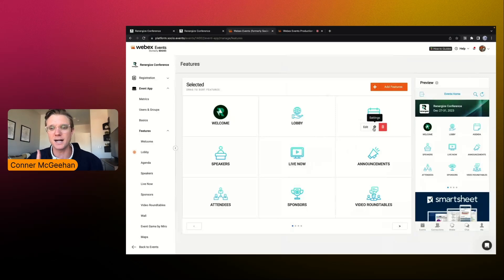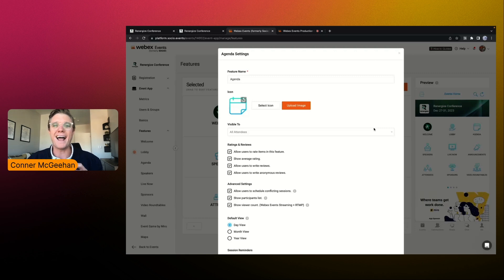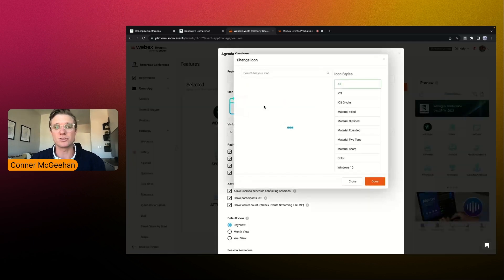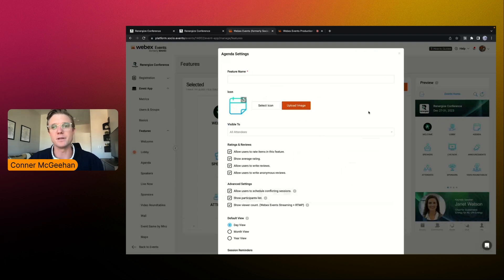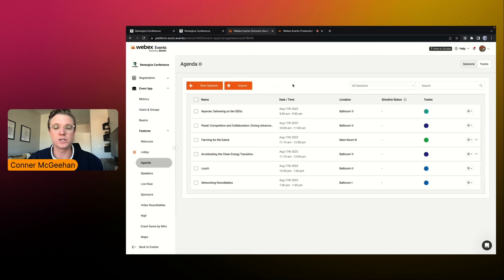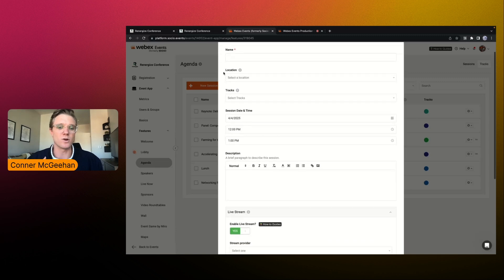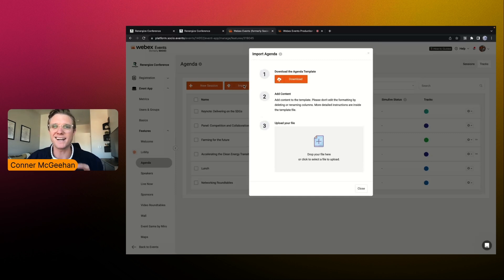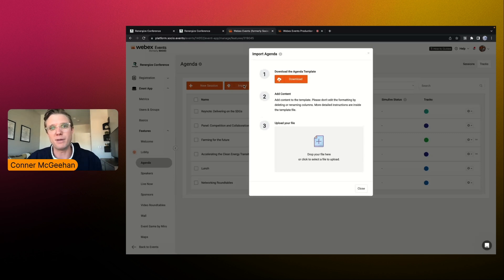How Webex Events allows you to customize your event features to meet your unique goals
Conner McGeehan, Enterprise Sales Specialist at Webex Events shows us how Webex Events gives you the flexibility to create memorable brand experiences for attendees.